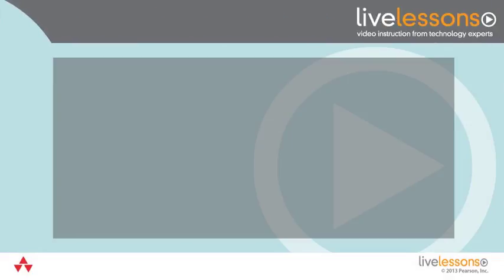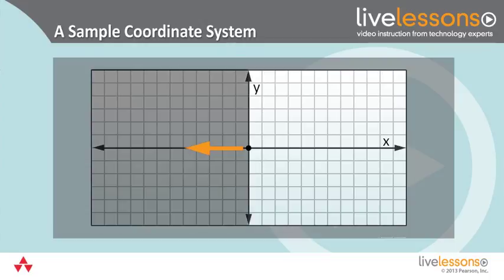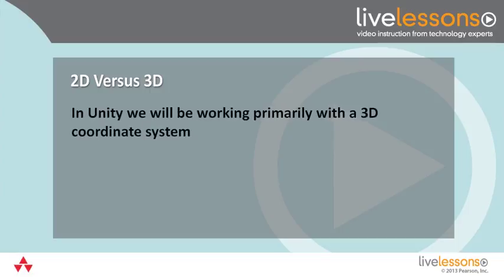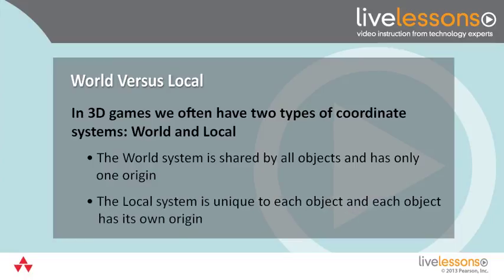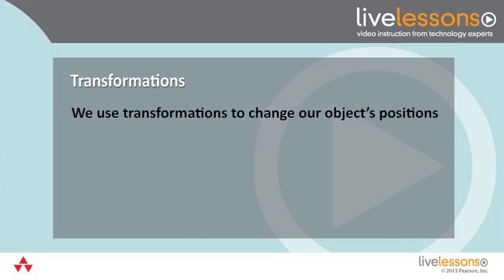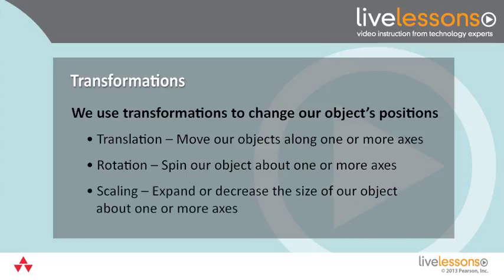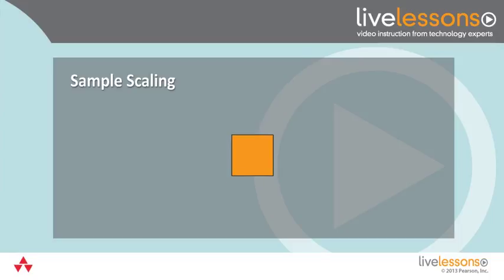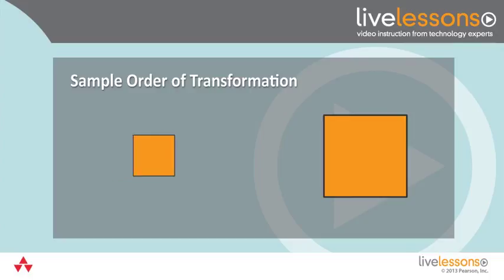Work with concepts and terminology of 3D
Learn how to use input to move our player character around the game world in the first part of the Make a Simple Game series.